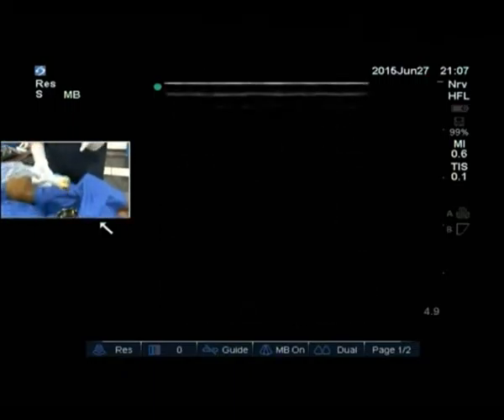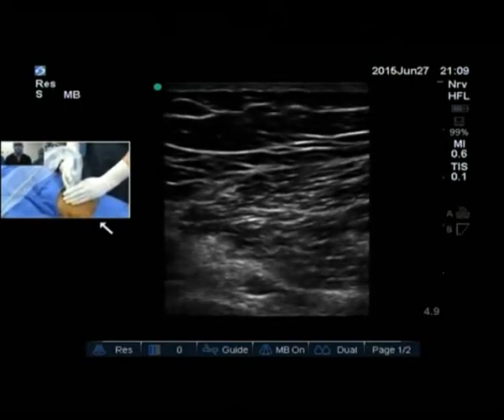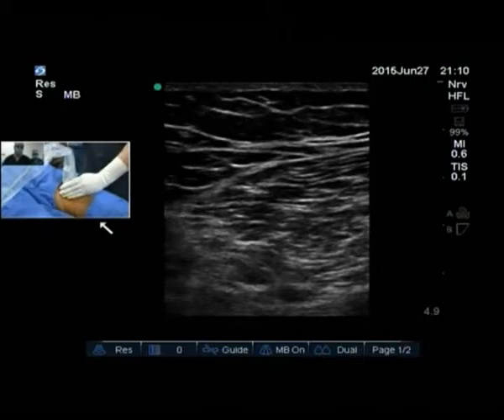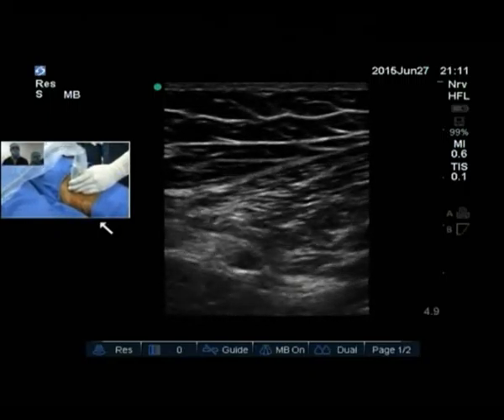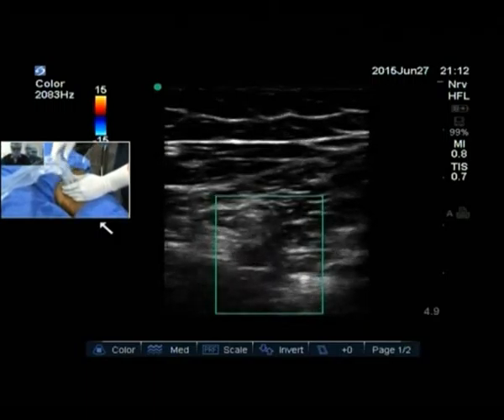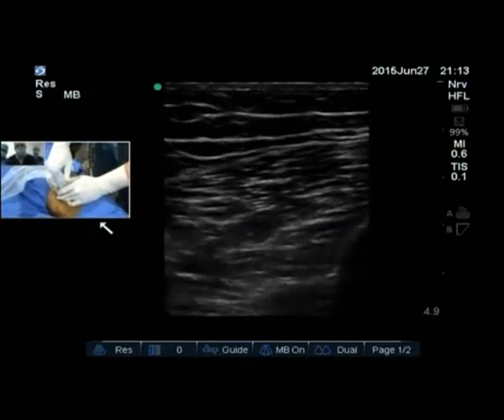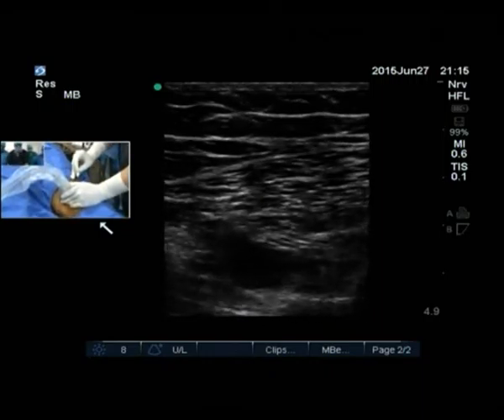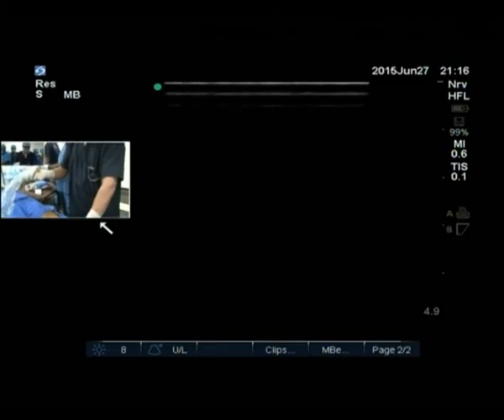M2 2A Dr TVS Gopal